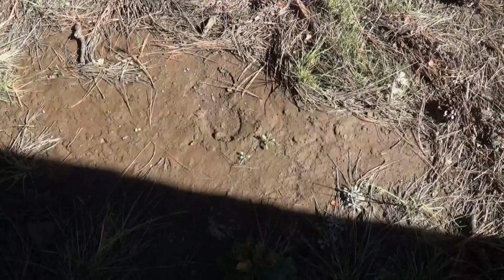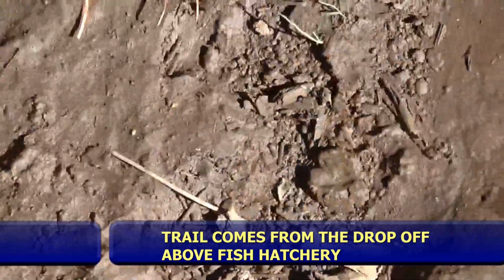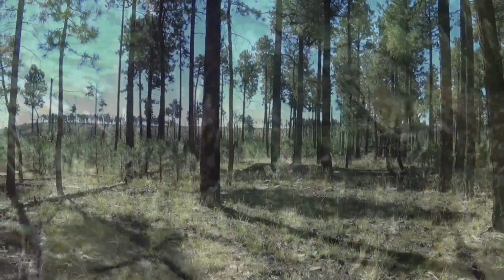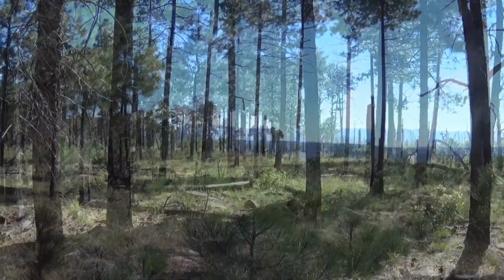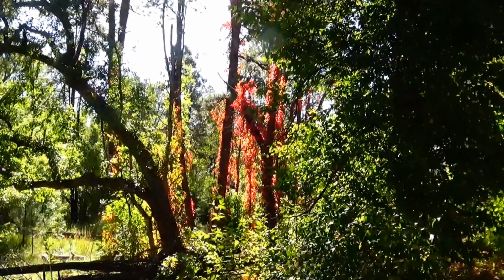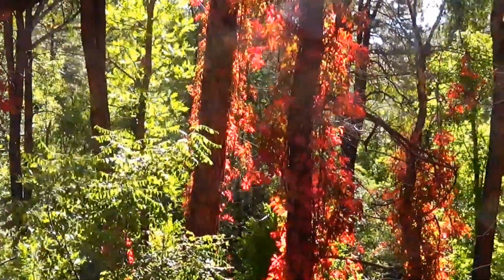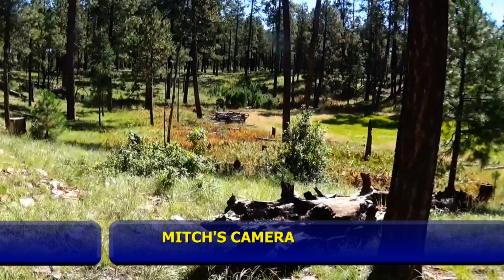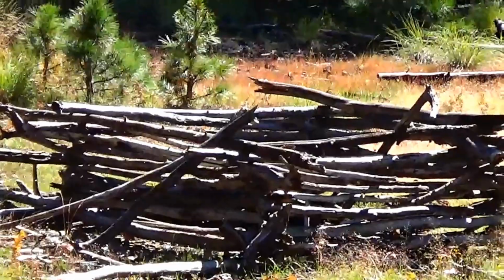BIGFOOT RESEARCH 6 OCTOBER, 2014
Tritan and I meet Mark Larson, Alex Hearn and Jeff Grunow at a campground just bleow the Mogollon Rim whee the Fish Hatchery had a break in to their large trout pond.  We wanted to look around a bit.